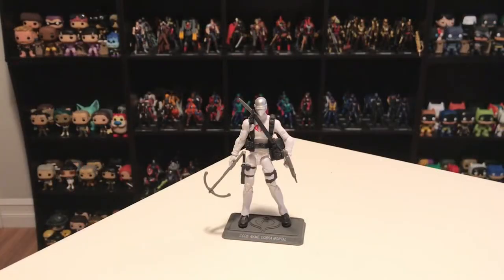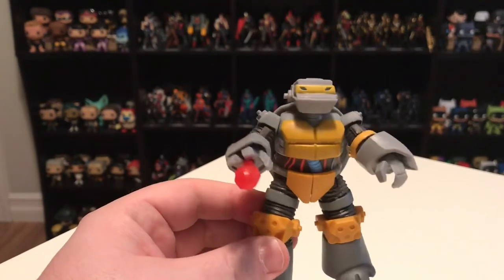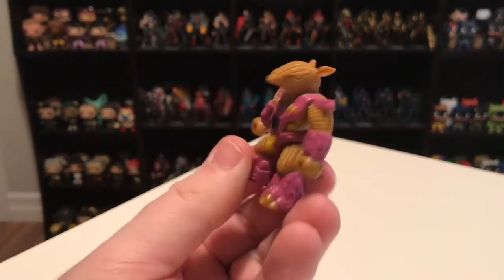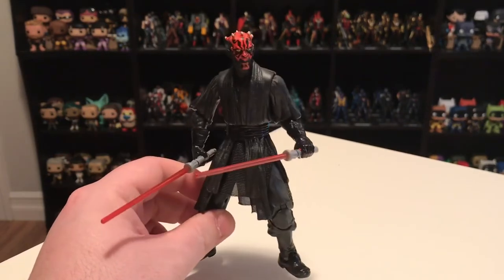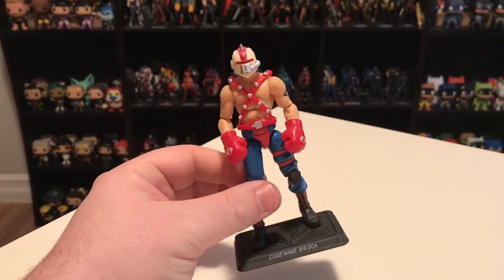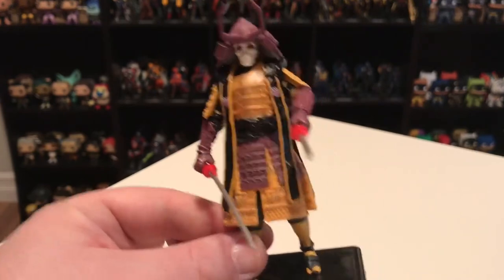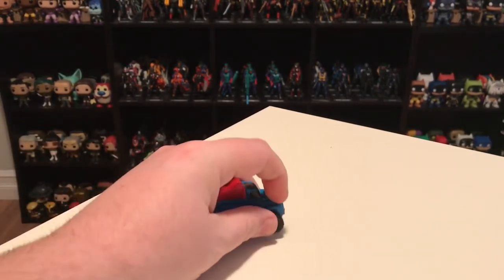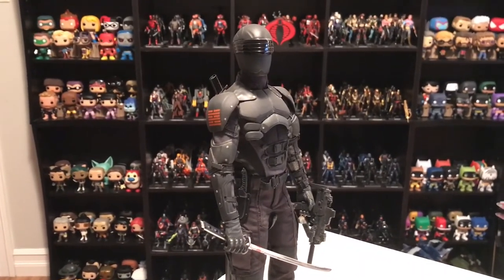Top 13 Action Figures of 2013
In this episode I revisit the "Top 13 Action Figures of 2013" list that I posted on my blog 6 years ago. Do my choices hold up today in 2019?